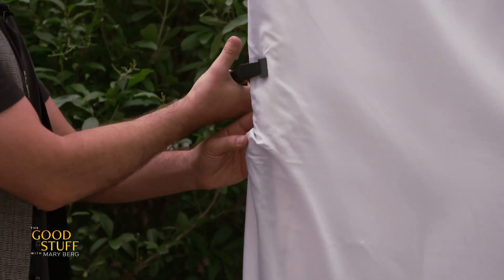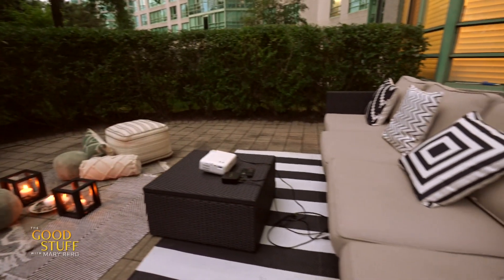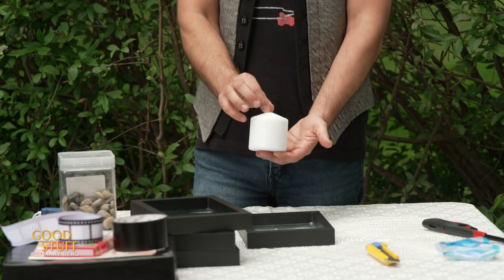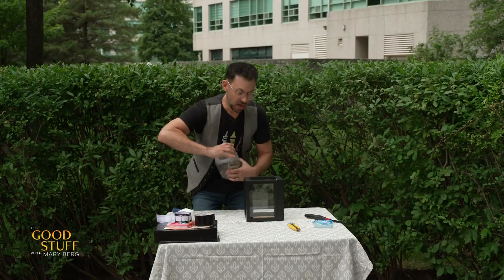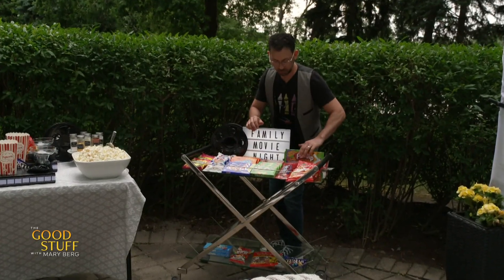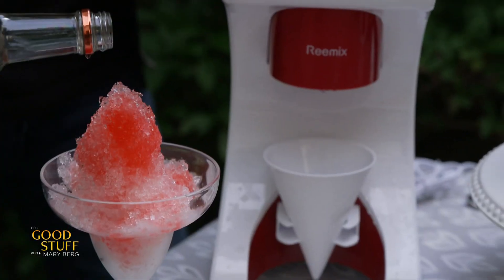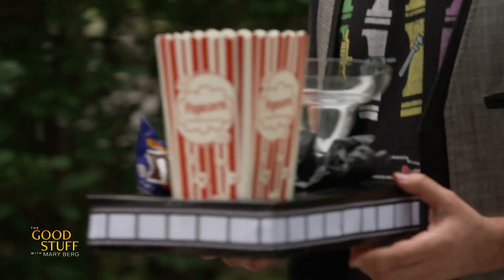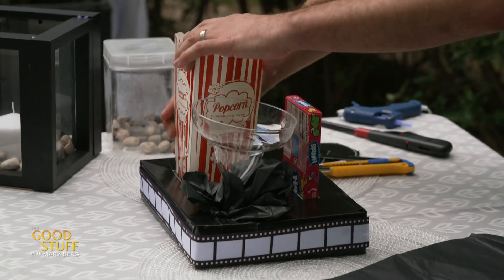Transform your Backyard into an Outdoor Theatre | The Good Stuff with Mary Berg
Trevor Frankfort joins us today with the ultimate guide to transform your space to the most perfect outdoor theatre this summer!